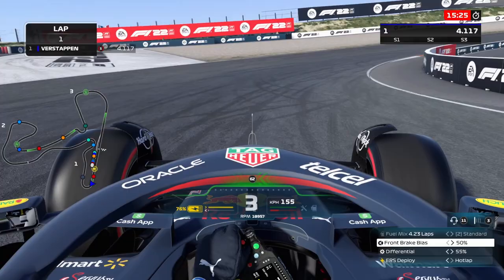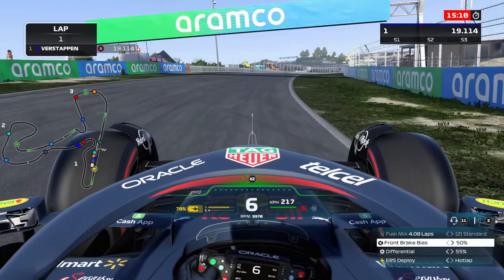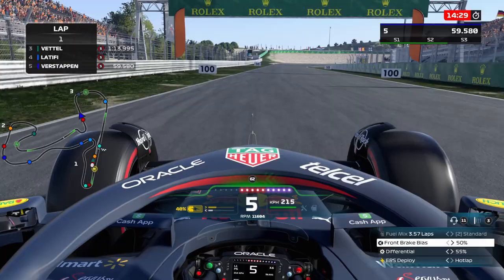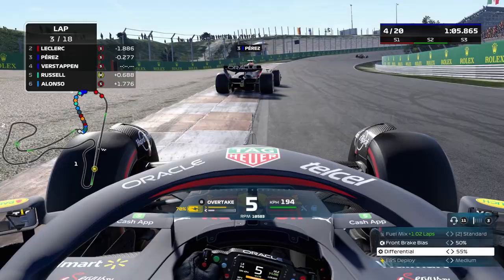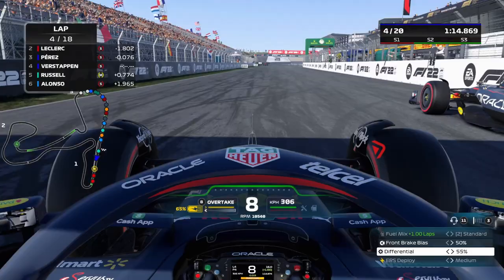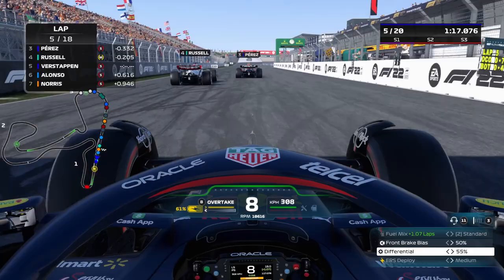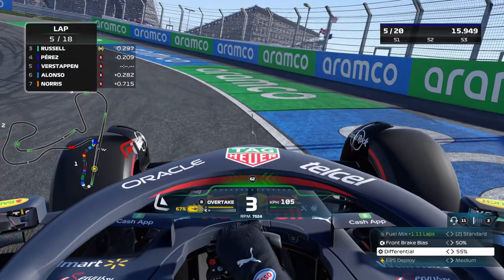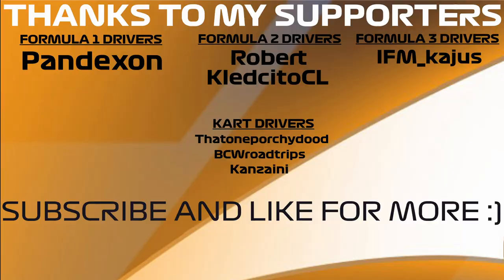F1 22: Is It ACTUALLY POSSIBLE To Drive With Open DRS Through The Final Corner In Zandvoort?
Today I'm going to test if it is actually possible to drive with open DRS through the final corner in zandvoort, like they did in last weekends formula 1 dutch grand prix 2022.

Formula 2 Driver: Robert, KledcitoCL

Formula 3 Driver:IFM_kajus